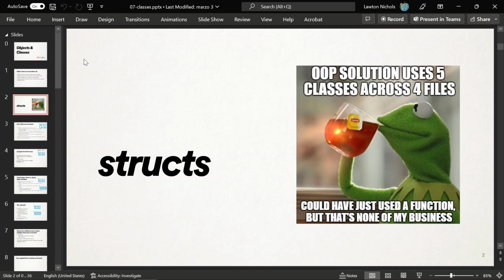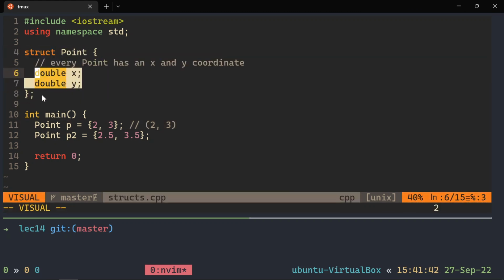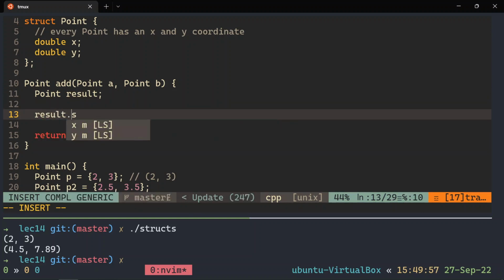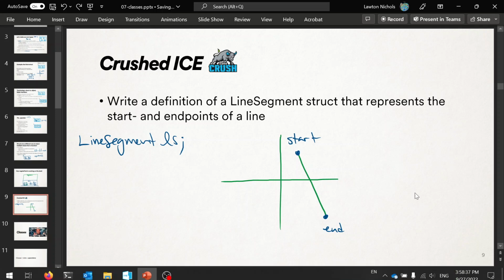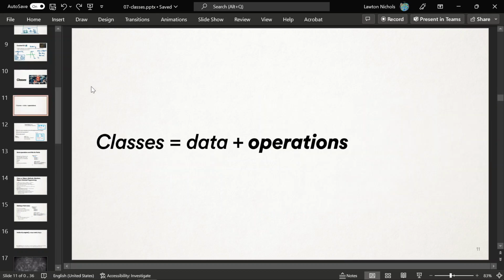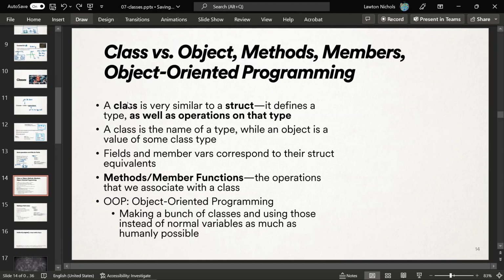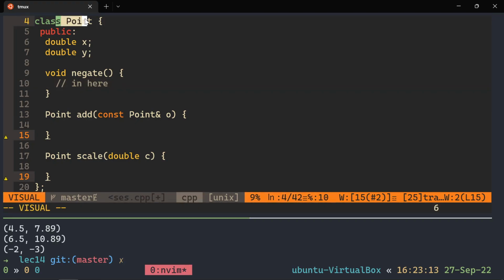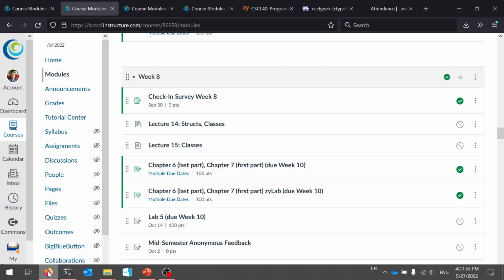(F22) CSCI 40 Lecture 14